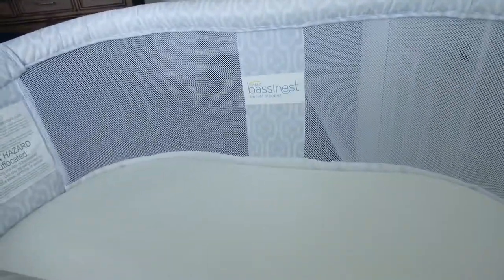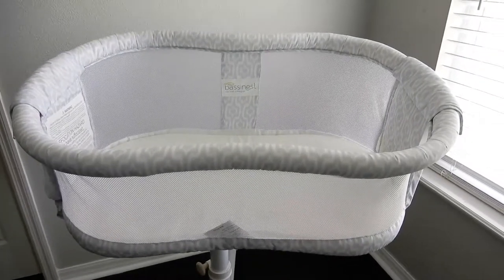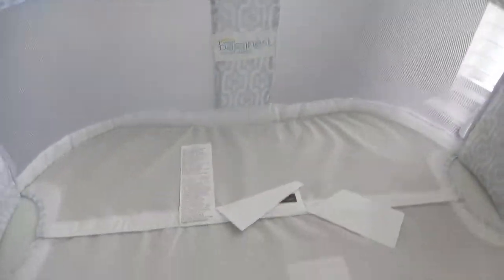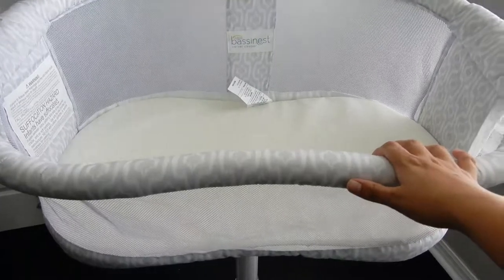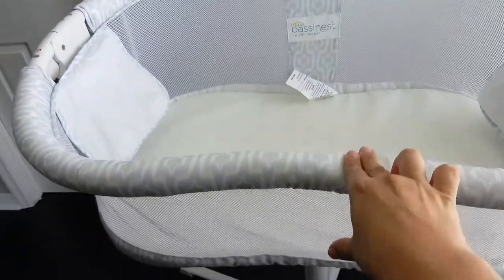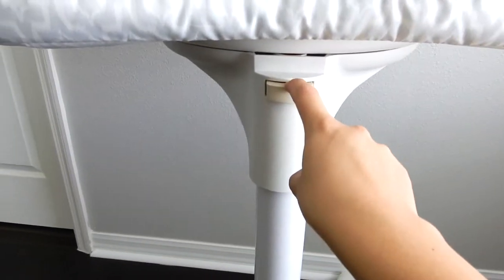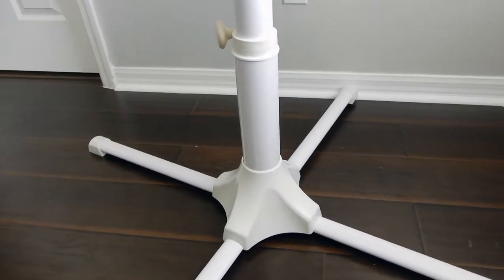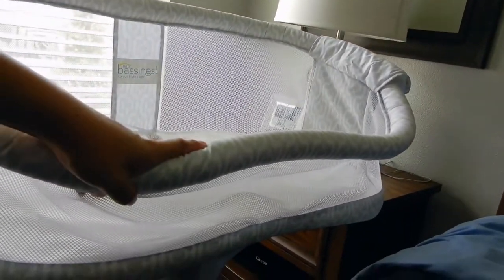Review| Halo Bassinest Swivel Sleeper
Here is my most recent product Review! This was one of my favorite things to have for the new born stage!